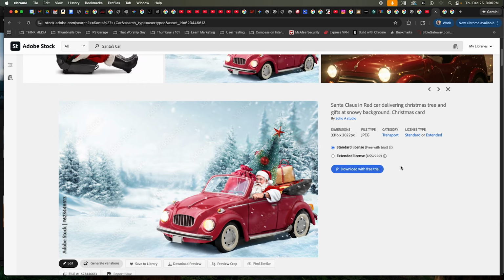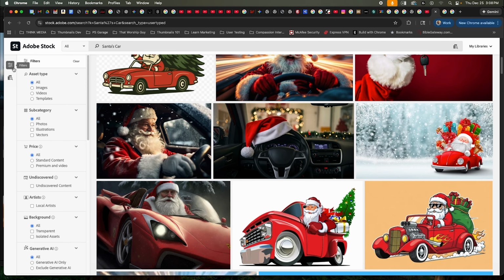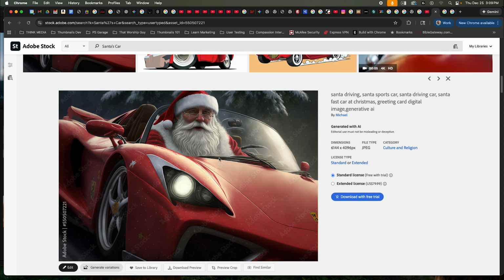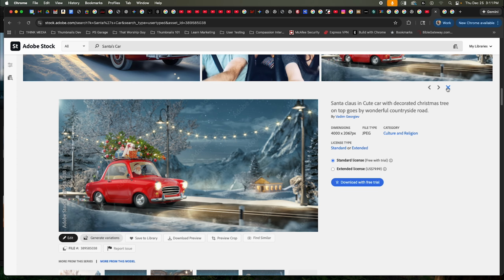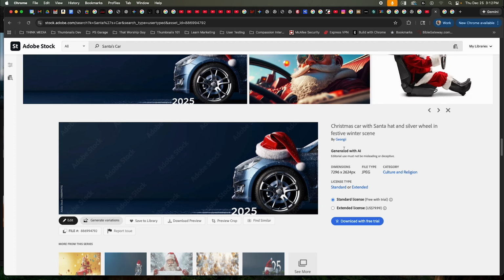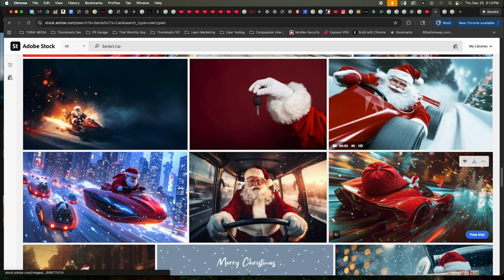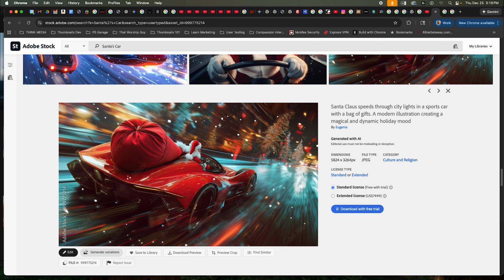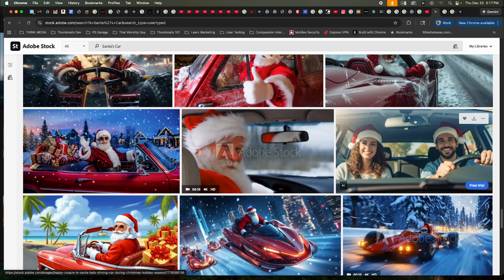This AI Christmas Art Should NOT Exist on ADOBE STOCK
Adobe Stock is being FLOODED with AI images… and as a designer, this honestly shocked me.

I went into Adobe Stock looking for holiday inspiration—specifically Santa Claus driving a car—but what I found was an overwhelming amount of AI-generated stock imagery that raises serious questions about quality, standards, and artistic integrity. In this video, I scroll through Adobe Stock in real time, breaking down why so many AI images fall apart under scrutiny, especially when it comes to scale, anatomy, lighting, and real-world logic. If you’re a designer, photographer, or Photoshop artist, this is an honest look at where generative AI currently succeeds—and where it completely misses the mark.

Watch This Next: My Latest Photoshop Breakdown - [Link]

• Photoshop Tutorials & Breakdowns - [Link]
• Design Education & Resources - [Link]

Question - Should AI-generated images be allowed on premium stock sites like Adobe Stock?

⏰ Timecodes ⏰
0:00 - Holiday Photoshop Idea
0:32 - AI Flooding Adobe Stock
1:15 - AI’s Biggest Problem: Scale
2:25 - Filtering Out AI (But Not Yet)
3:00 - Lazy AI Stock Examples
4:21 - Real Artists vs AI
5:13 - Why Details Matter
6:24 - When AI Makes No Sense
7:28 - Broken Cars & Logic
8:12 - AI or Real Photo?
9:19 - Where AI Falls Apart
10:30 - Why Standards Matter
11:24 - Final Thoughts on Adobe Stock

About:
Welcome to [Your Channel]! We create honest Photoshop tutorials, design breakdowns, and real-world commentary for creatives who care about quality and craftsmanship.